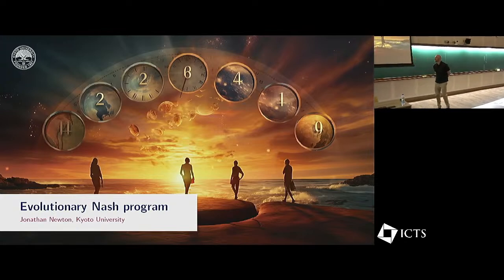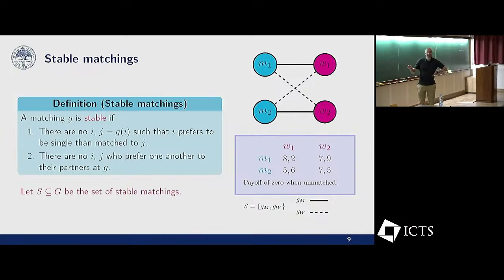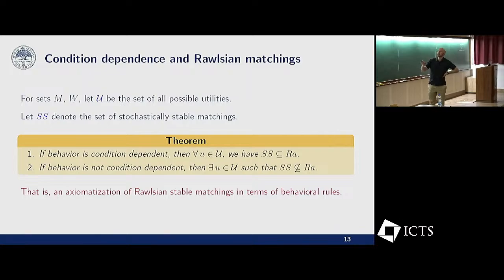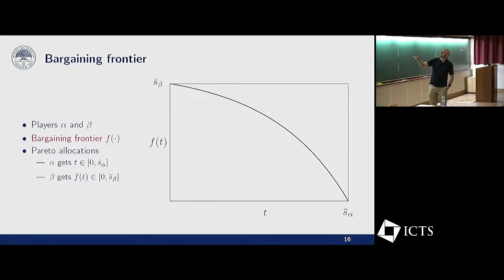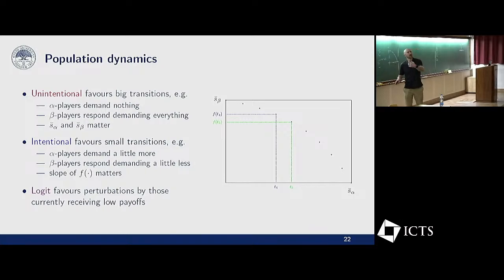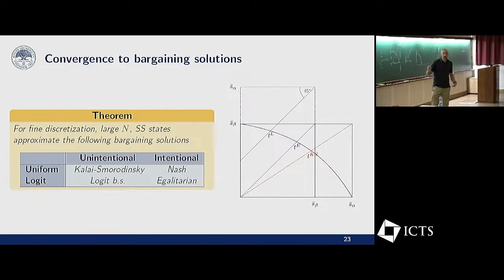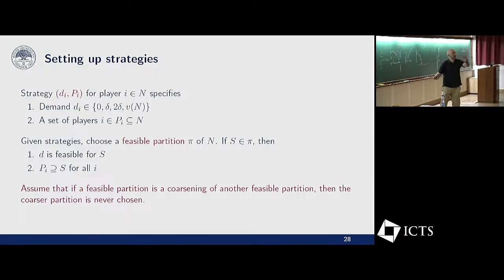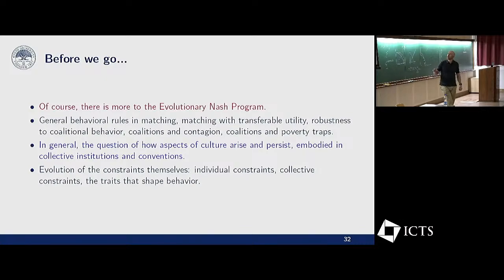Conventions in Theory and Practice by Jonathan Newton